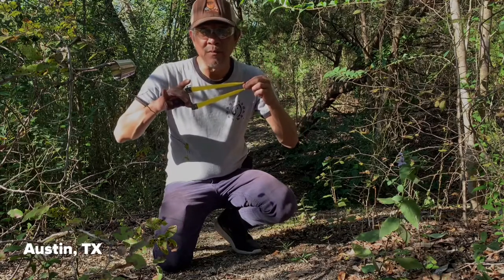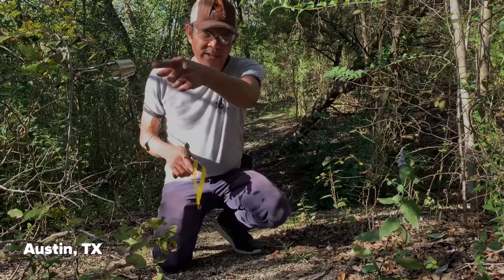FLiP CLiP: SniperSling S-Buffalo TOc - Tin Cup 10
SniperSling S-Buffalo TOc
SniperSling - 0.50mm
18/12mm - 170mm
Tin Cup - 10m
8mm - Steel